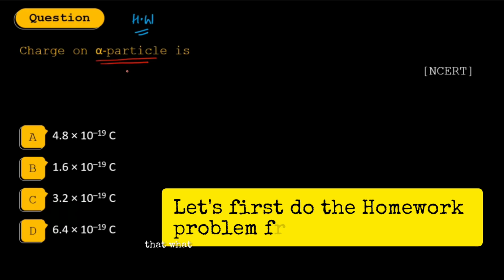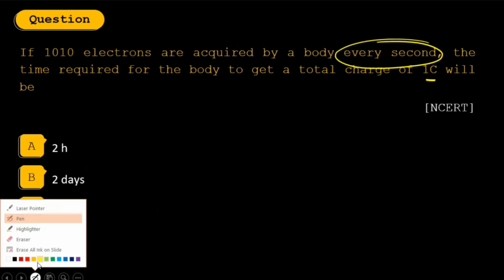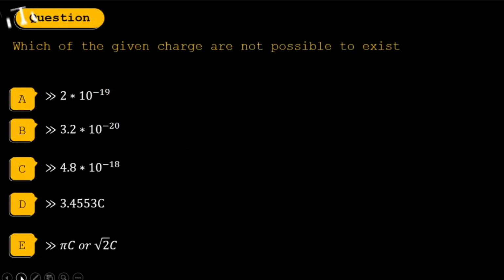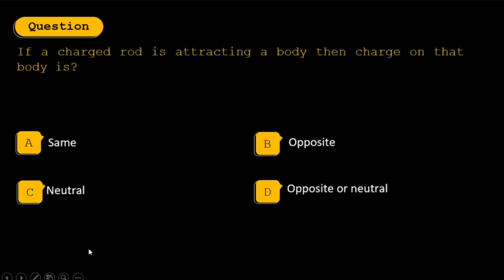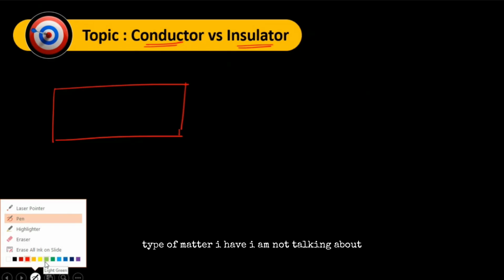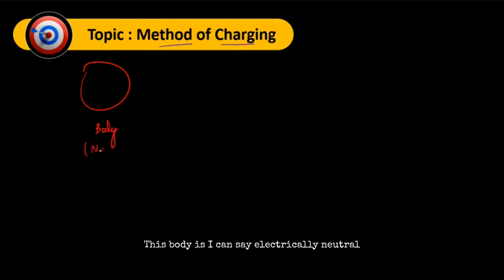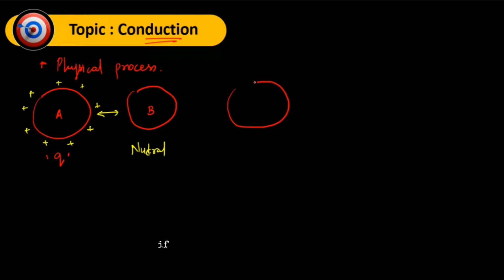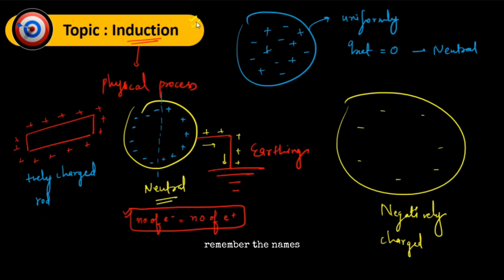Electric Force, Field and Potential | AP Physics-2 (Algebra based)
Welcome back to the world of Electric Charge! ⚡️ I'm your physics buddy, and this is Lecture 02 in our essential AP Physics 2 series on Unit 3: Electric Force, Field, and Potential.

In Lecture 01, we mastered the fundamental properties and units of electric charge. Today, we put that knowledge into practice by understanding how materials handle charge and how neutral objects become charged—concepts critical for understanding electrostatic induction and advanced circuit analysis.

⚡ Today's Topic: Charge Behavior, Material Classification & Charging Methods

This session is designed to eliminate common confusion points in static electricity, specifically the difference between charging by conduction and charging by induction. Mastering these concepts is vital for AP multiple-choice questions and experimental design Free Response Questions (FRQs).

📑 Chapters Included:
0:00 Intro
0:33 Charge on alpha particles?
1:52 Conceptual question (1)
3:11 Conceptual question (2)
4:12 Numerical problem (1)
6:05 Numerical problem (2)
8:28 Numerical problem (3)
13:30 Properties of charges
16:31 Conceptual Problem (3)
18:05 Conceptual question (4)
19:33 Charge in motion
24:26 Conceptual question (5)
25:50 HOTS
31:00 Conceptual question (6)
31:48 Conductors and Insulators
35:56 Charge density
40:15 Neutral body
42:40 Friction/Rubbing
47:22 Conduction
52:37 Induction

📚 What We'll Master in This Lecture:
1️⃣ Conductors vs. Insulators (The Core Difference):
•Conductors: We explain why charges are free to move and give examples (Metals, Tap Water).
•Insulators: We explain why charges are tightly bound and give examples (Rubber, Glass).
•Semiconductors: A brief conceptual mention of their intermediate behavior.
2️⃣ Fundamental Properties of Charge (Review & Deep Dive): A quick review of the three main properties—Quantization, Conservation, and Additivity—with emphasis on how they apply during charging processes.
3️⃣ Methods of Charging a Neutral Body (AP Essentials):
•Charging by Friction (Rubbing): How contact between different materials causes charge transfer (Triboelectric effect).
•Charging by Conduction (Contact): How charge is transferred directly through touch, resulting in the charged object and the neutral object having the same final charge sign.
•Charging by Induction (No Contact): The crucial method! How a charged object can redistribute charges in a neutral conductor without touching it, resulting in the neutral object acquiring a charge opposite to the charging body. We detail the necessary step of grounding.
4️⃣ Solved Examples: We analyze practical scenarios, such as charging two spheres by induction, ensuring you can determine the final charge distribution.

👨‍🏫 Enrollment Reminder
This video is part of a series adapted from my live AP Physics 2 classes. If you are looking for personalized tutoring, structured learning, and focused practice for the AP exam, reach out for enrollment details!

Let's ground our knowledge and induce brilliance⚡️.

👍 Like this video: If you finally understand the difference between conduction and induction!
💬 Leave a comment: If you ground a positively charged object, does it gain electrons or lose protons?